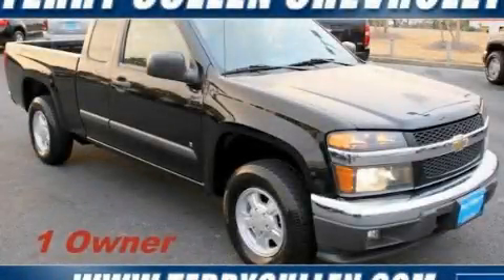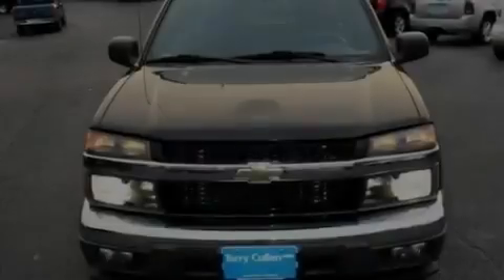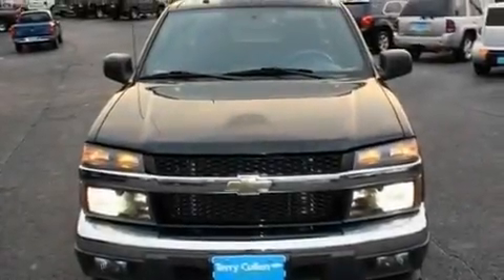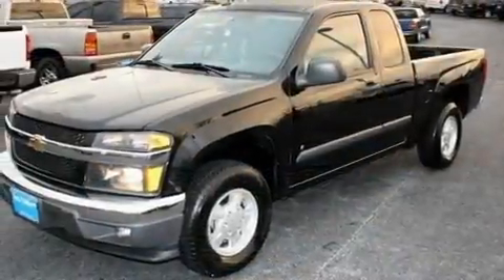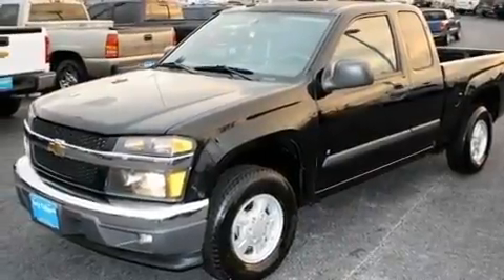2008 Chevrolet Colorado 30236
Year : 2008
 Make : Chevrolet
 Model : Colorado
 Engine : Gas 4-Cyl 2.9L/177
 Trans . : Automatic
 Exterior : Black
 Miles : 84,715
 Interior : Ebony

 http://

 2008 Chevrolet Colorado